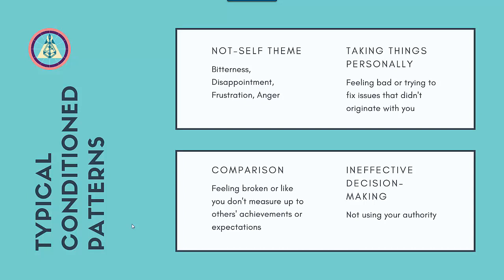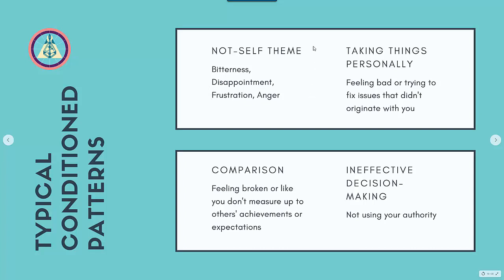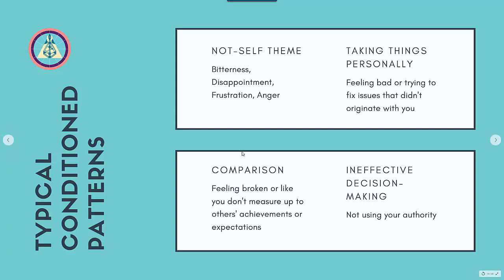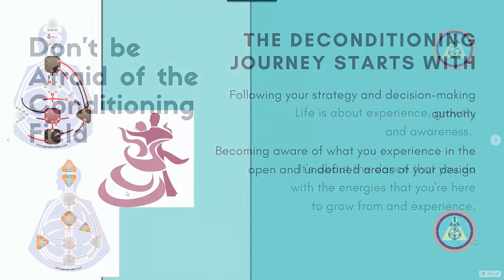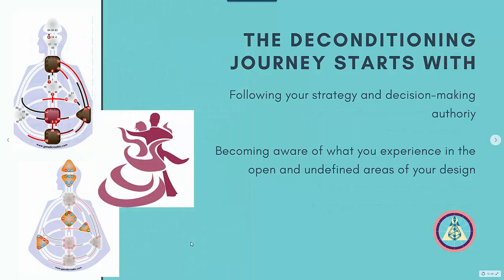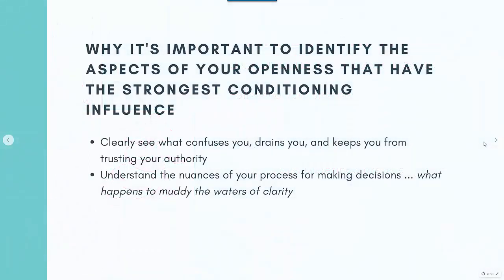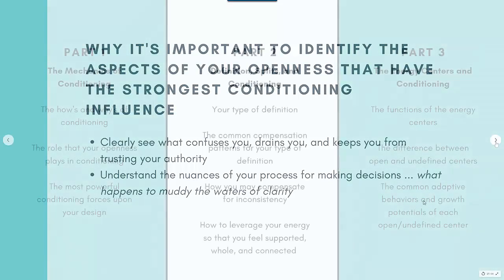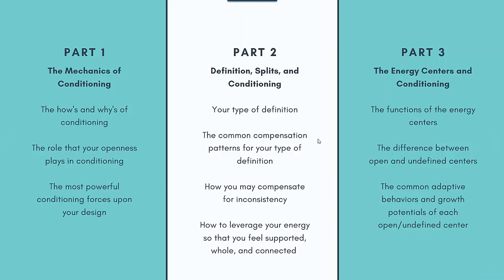Human Design Deconditioning Blueprint Part 1 - Preview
Dear Human Design Enthusiast,

You don't have to be a victim of outside conditioning. It can actually be the source of your greatest wisdom. When you understand how you're most vulnerable to conditioning you can recognize it for what it is and awaken your wisdom potential.

This workshop helps you to uncover the energy dynamics that keep you from living your best life. As you use your Human Design chart to identify long-held patterns that you're ready to release, outside forces will no longer keep you from living an awakened and empowered life.

You're a Human Design enthusiast who wants to explore your specific conditioned patterns by understanding your openness and split definition.

You struggle with inconsistency and can't understand why.

You're easily distracted, highly emotional, put yourself under a lot of pressure, or have ups and downs that you can't control.

You've been told that you're an empath and you want to know how that works.

You judge certain aspects of yourself negatively because you feel like you don't measure up to others.